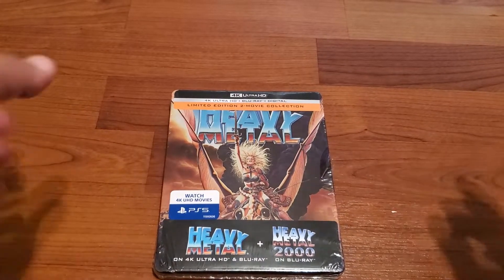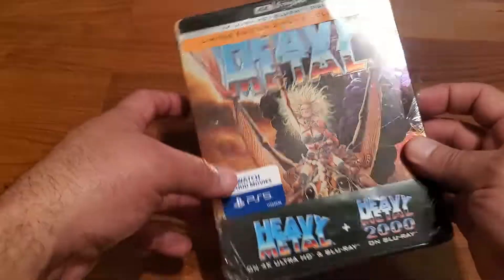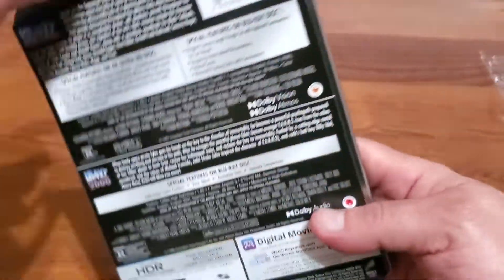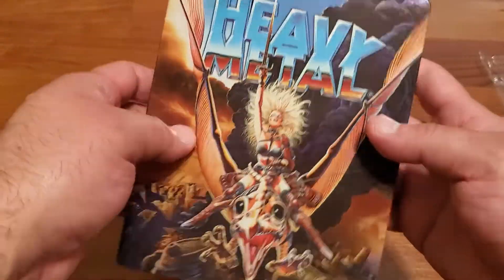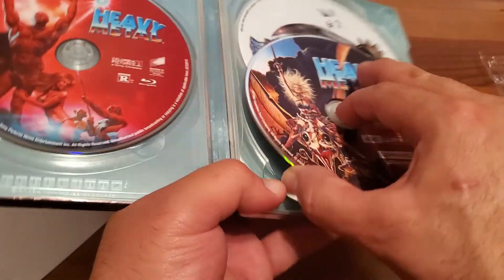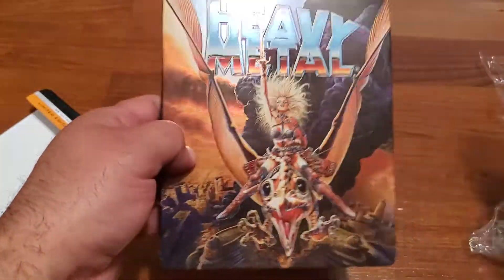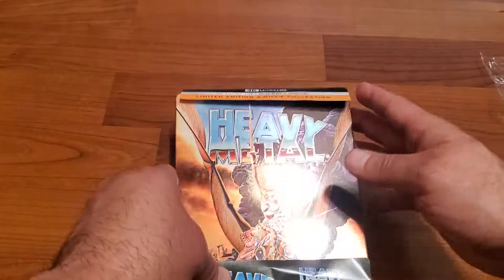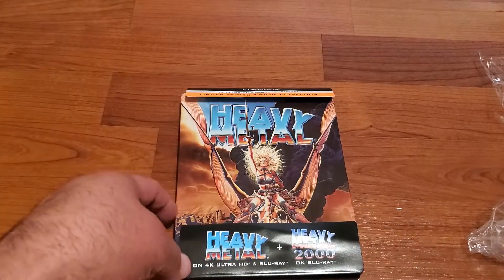4K UHD/Blu-ray Steelbook Heavy Metal/Heavy Metal 2000 Unboxing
Today's delivery. Come and join me as I unbox this gorgeous steelbook.